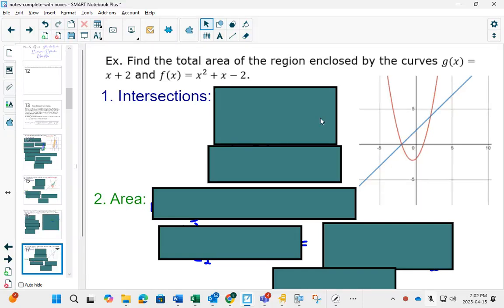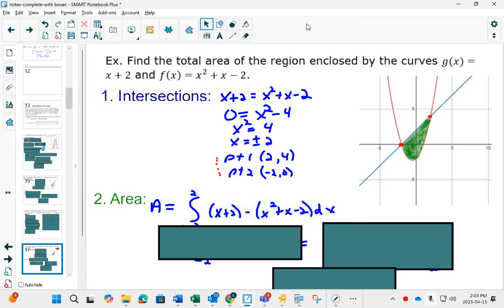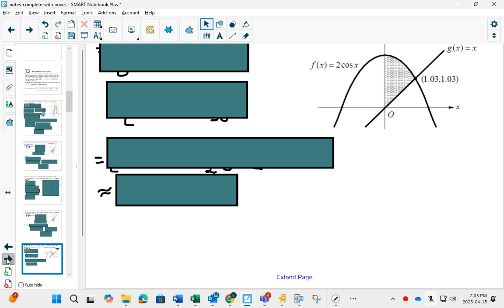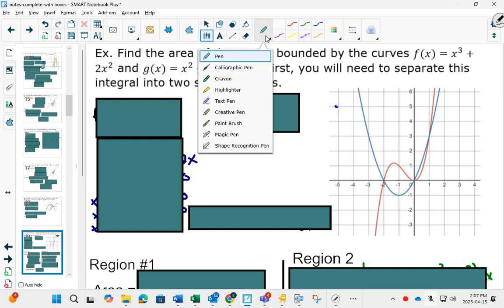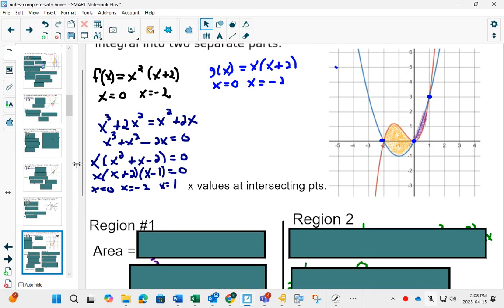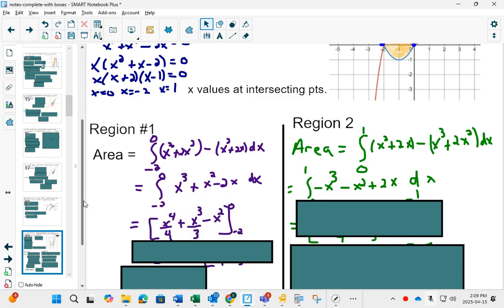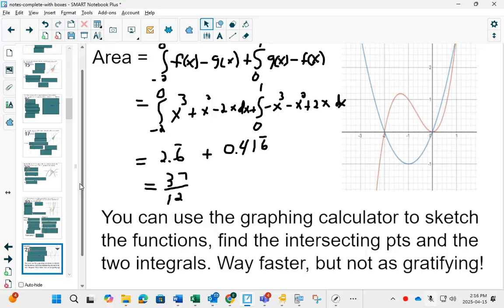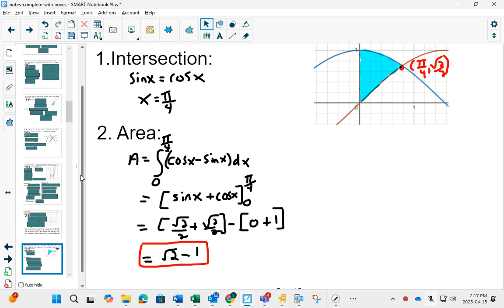42AP Areas between curves